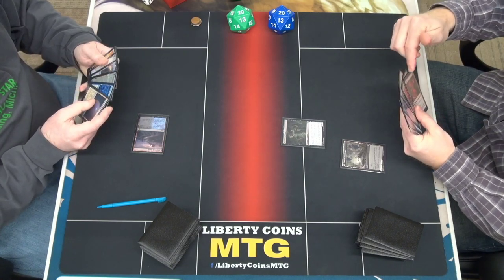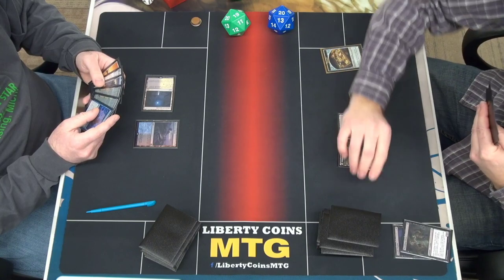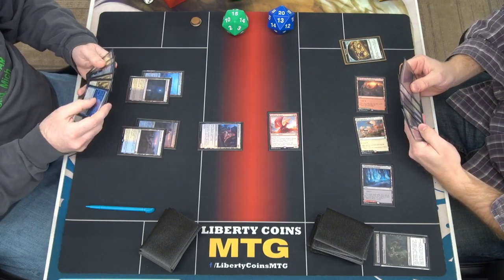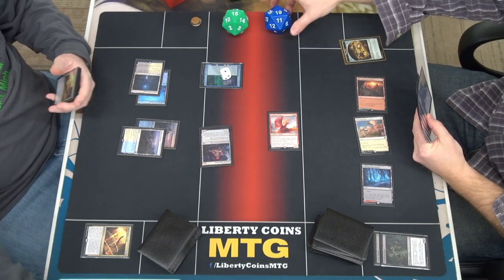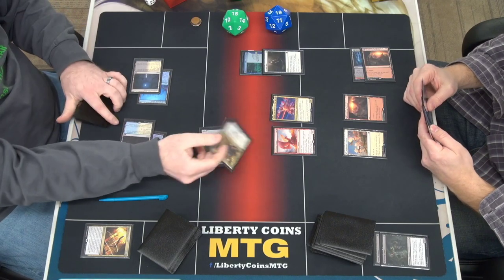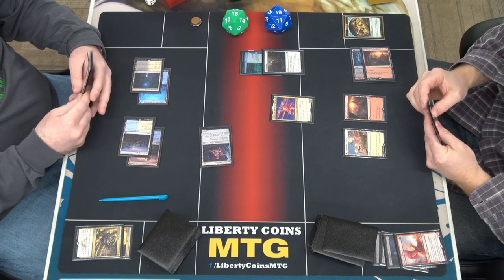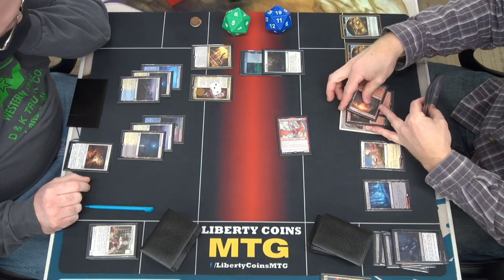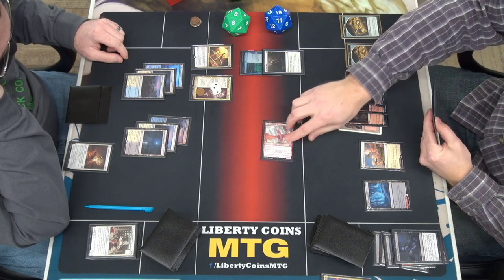The Kami War vs Mardu Isshen | FNM 03-04-22 | Round 3